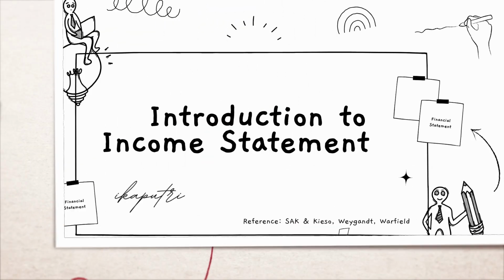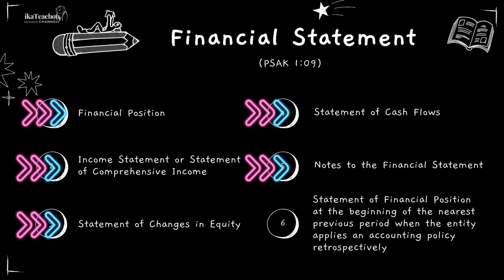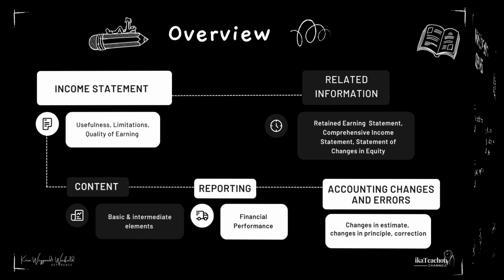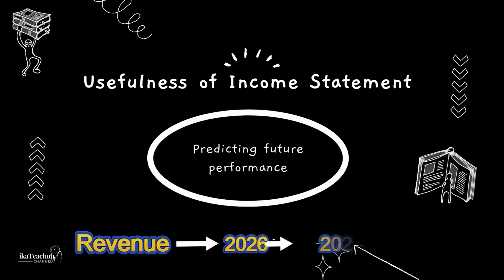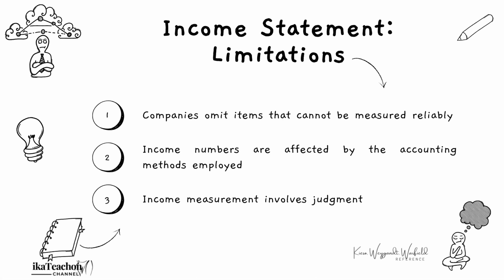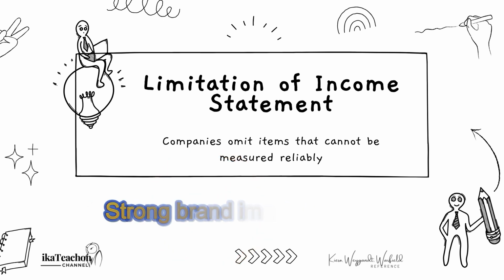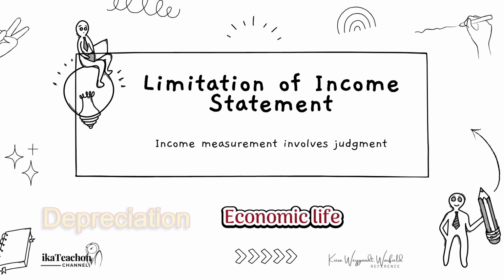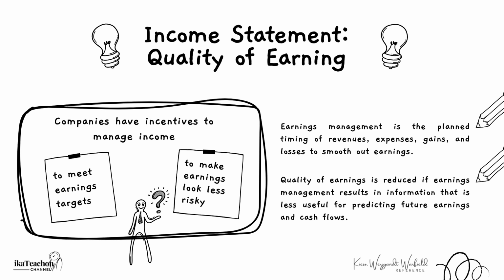[English] Introduction to Income Statement [Intermediate Accounting Class]